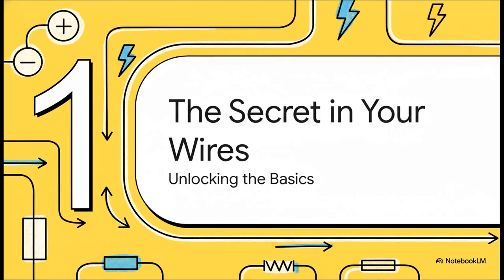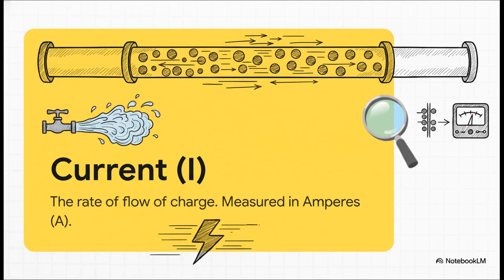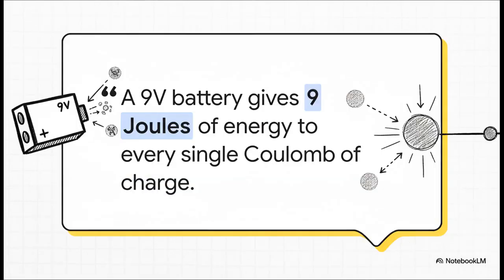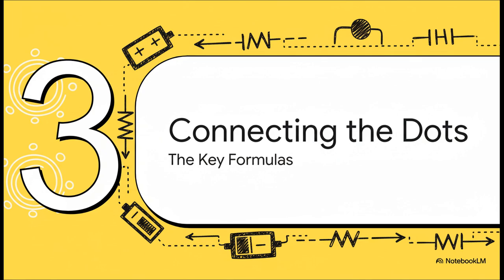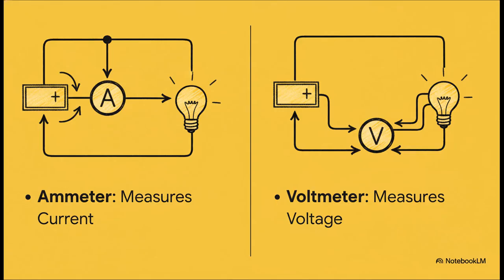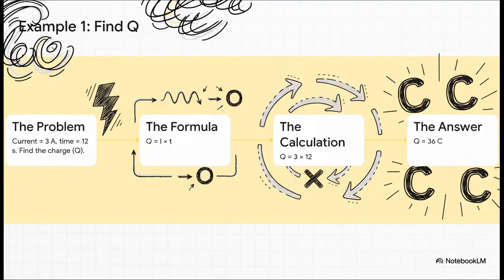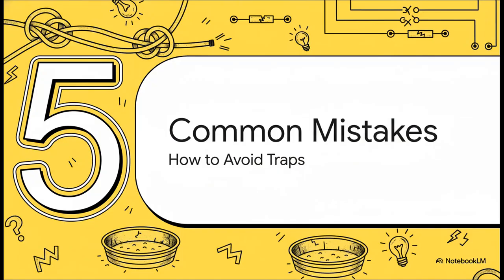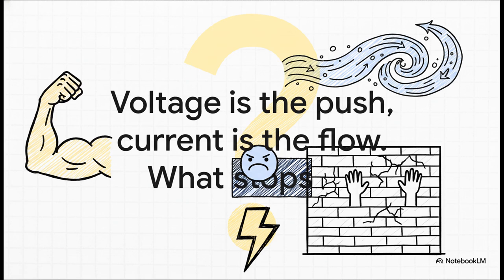2.1. Current Charge & Potential Difference